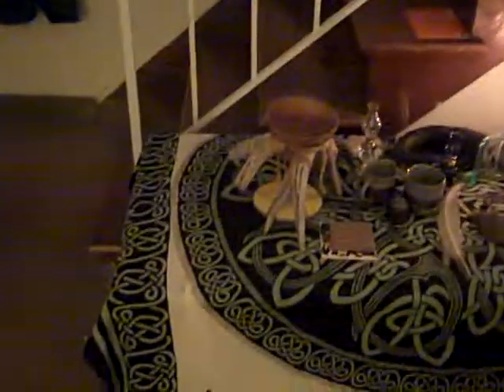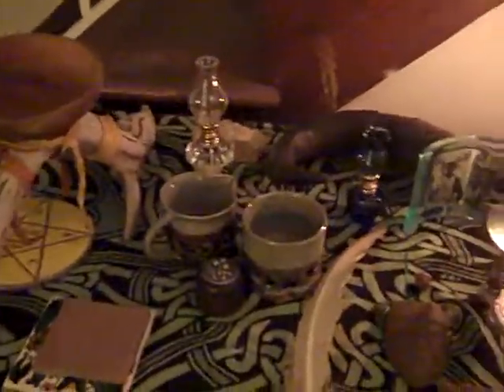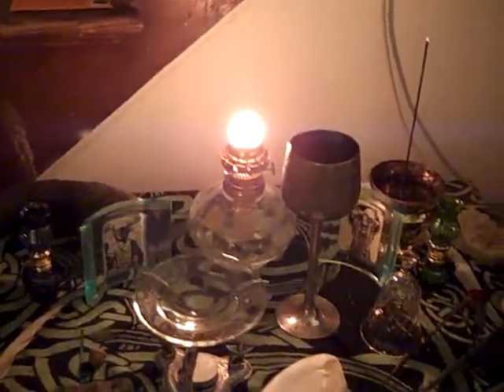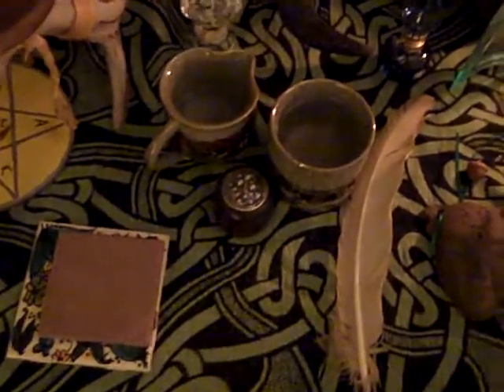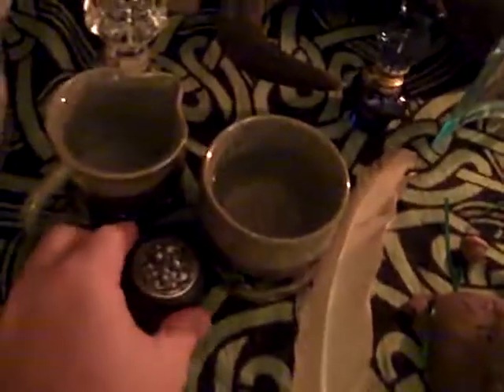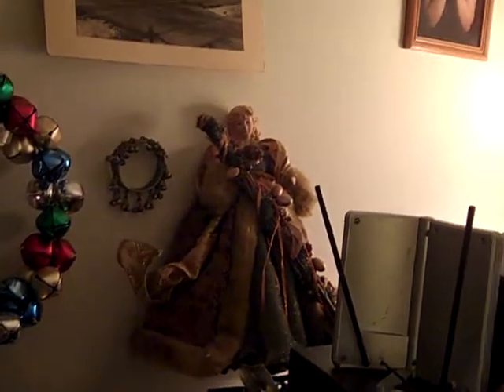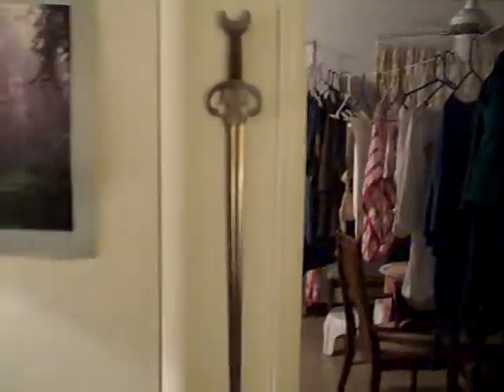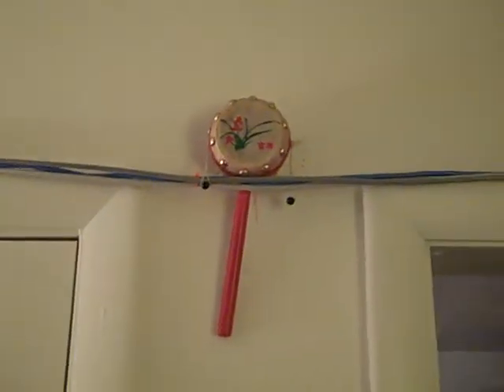Our home and altar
Just a short narrated video talking about our front room and our home altar.  You can see things like my staff in the background, a picture I took 25 years ago, a painting I bought from a friend and other such sundry miscellanea.